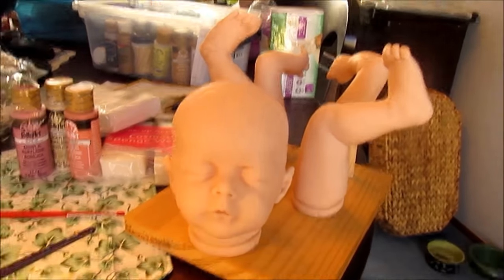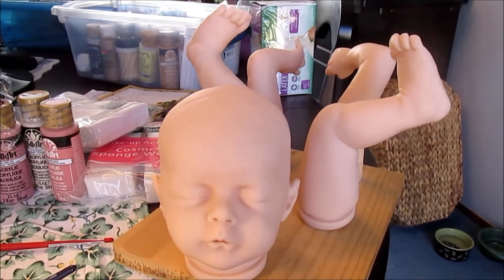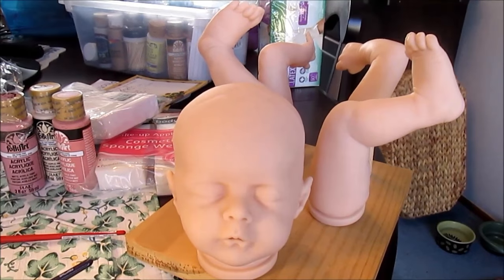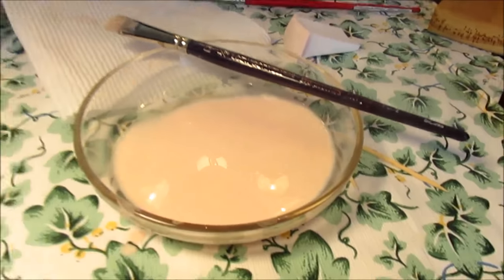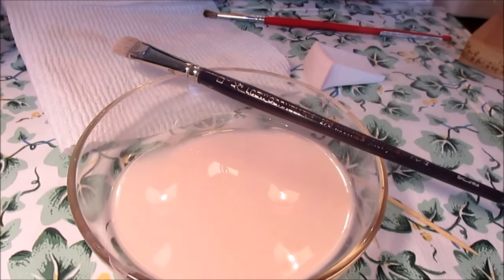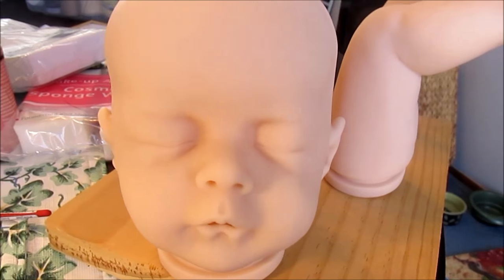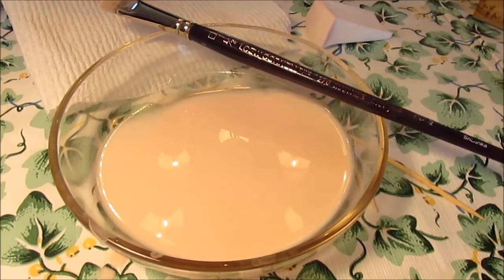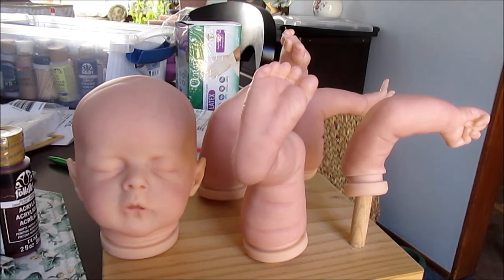How to Paint a Reborn Doll From Start to Finish!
I did end up using a matte varnish on this reborn doll after all...